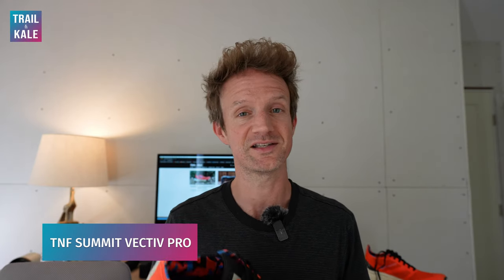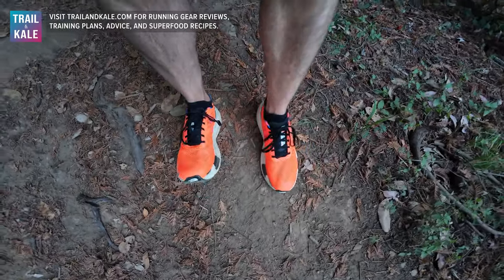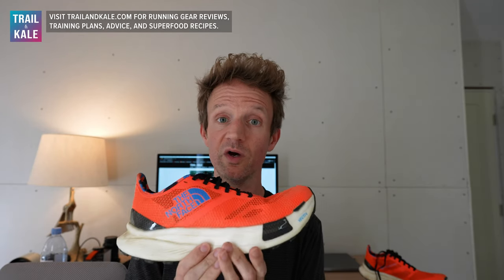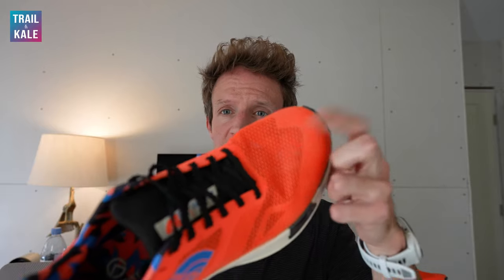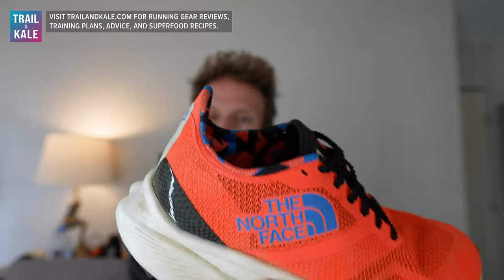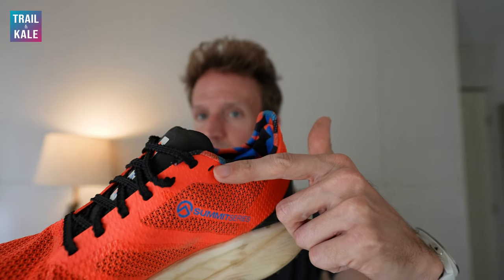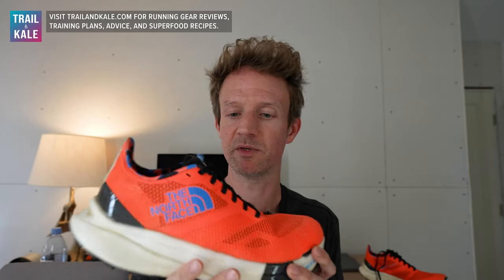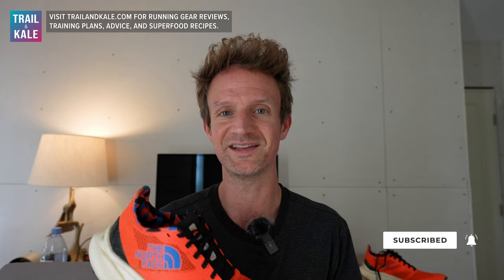The North Face Summit Vectiv Pro Review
Dive into the nitty-gritty of trail running prowess with The North Face Summit VECTIV Pro trail running shoes. From the euphoric rise of conquering muddy trails with remarkable grip, to the carbon-infused bounds that promise a swift pace through rugged terrains, the VECTIV Pro sparks a conversation of innovation in the trail running sphere. But, does speed come at a cost?

In this comprehensive review, we're unraveling the promise of a seamless stride against the backdrop of comfort quandaries. With the Summit VECTIV Pro under the spotlight, this review explores every nook and cranny of its design and performance on the trails. We'll venture through its sticky rubber outsole's grip on the wild trails, the carbon fiber plate's energy return on each stride, to the carbon fiber stability wings that, perhaps, flew too close to the sun.

Join me as I dissect the Summit VECTIV Pro's prowess and pitfalls, and gauge whether the speedster's promise holds or folds when the trail gets tough. Alongside, we're comparing its stance with trail giants like HOKA Tecton X 2, Nike Ultrafly, and Scott Ultra Carbon RC to give you a panorama of choices.

Whether you're a trail enthusiast eyeing your next race, or a casual runner scouting for a reliable companion on the trails, this review offers a real-world glimpse into what awaits with the Summit VECTIV Pro strapped on. Let's stride into the details together, and don't forget to lace up your queries and thoughts in the comments below; we're all ears for a good trail talk!

👇 Drop your questions & trail experiences in the comments below!

Run smart with our expert advice, gear recommendations, and superfood recipes. As well as featuring cool new gear from the best brands in the running and outdoor industry, we publish in-depth gear reviews and buyer’s guides to help you learn about quality products designed to perform in all of life’s pursuits.

All gear is tested right here in Northern California, unless, of course, we’re road tripping to discover new adventure destinations, or running across mountains in the European Alps.

Our site also shares educational Running 101 articles to help you get the most out of your run training, our popular Training Plans (from 5K all the way up to marathon and ultramarathon distance), and tips on living a healthy lifestyle with our superfood recipes and nutrition advice.

Kepler is our resident trail dog and he writes many adventure dog gear reviews from his perspective – each one, a joyous experience to read! 🙂